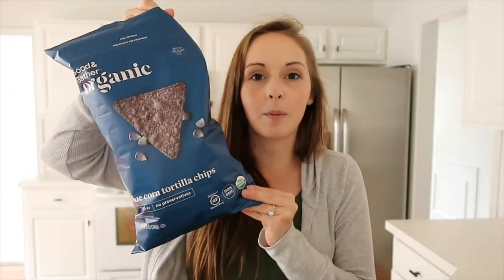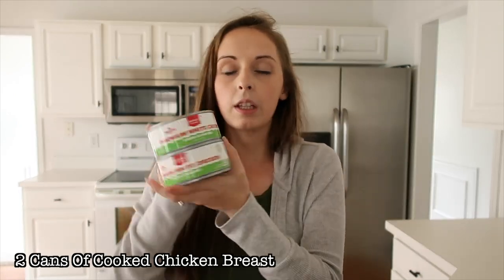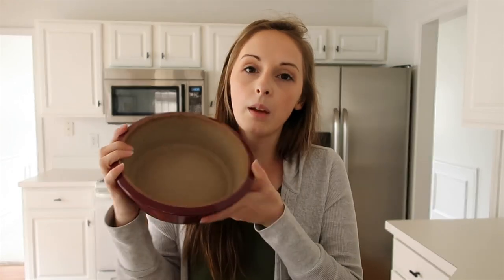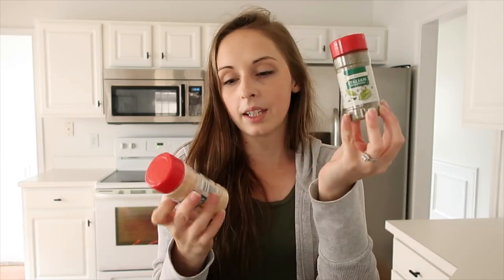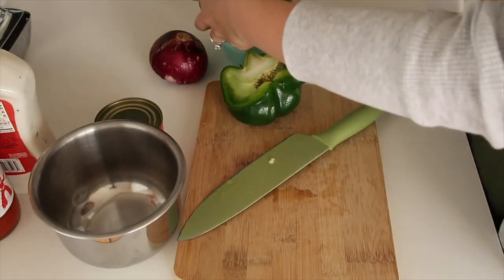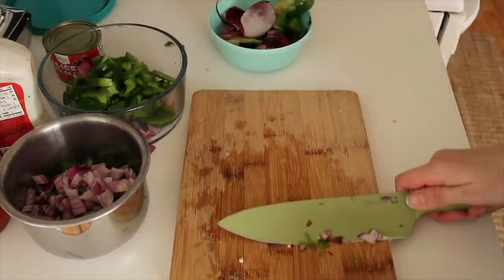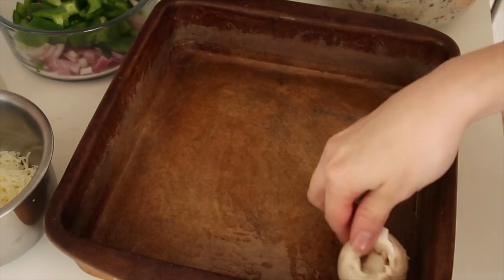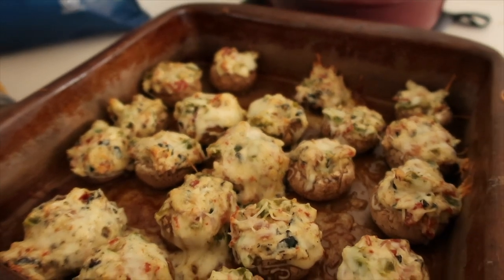Cook With Me | Pizza Stuffed Mushrooms | Buffalo Chicken Dip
Cook With Me | Football Sunday Food | Easy Appetizers | Keto Friendly

Shop This Vlog:

Round Stone Dish

Stove Top Griddle

,Adaline